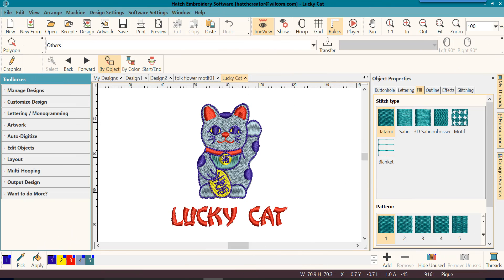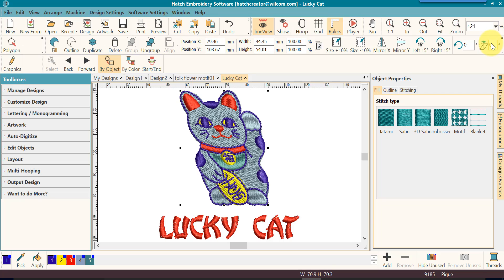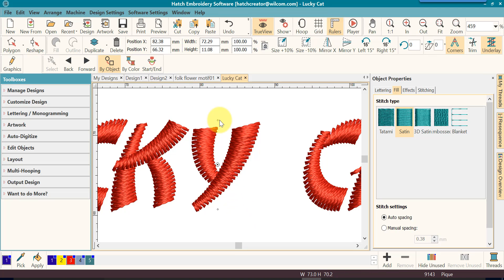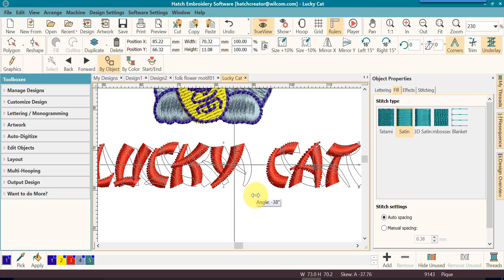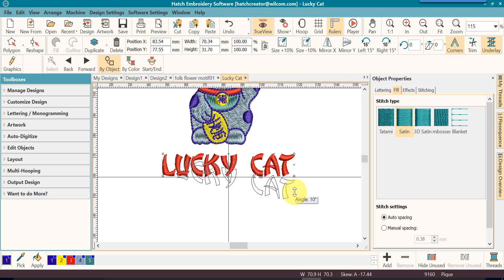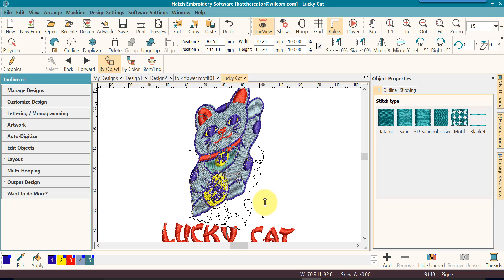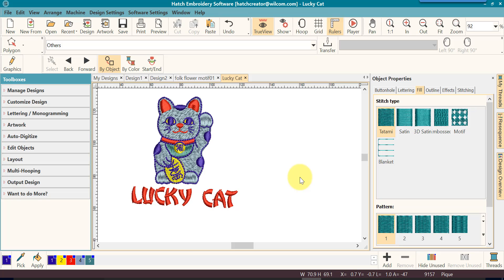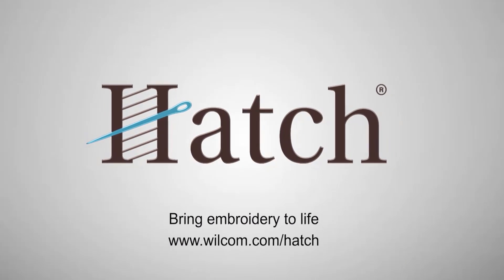2-10 Getting Started - Skew Designs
Learn how to skew your designs in Hatch.  You will also learn how to use the skew feature to make slanted lettering.  Skew by exact measurements or directly on screen.